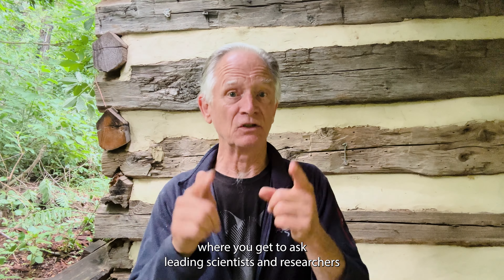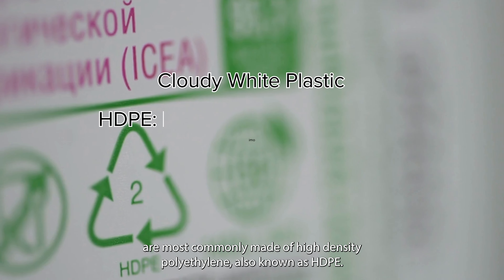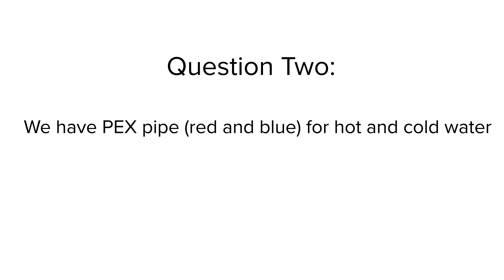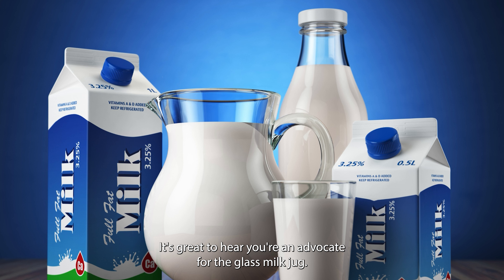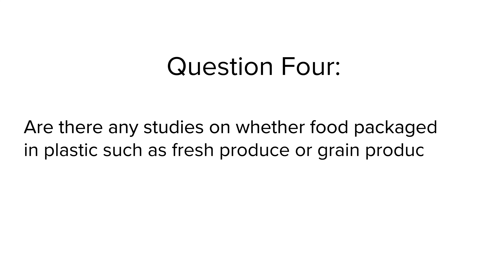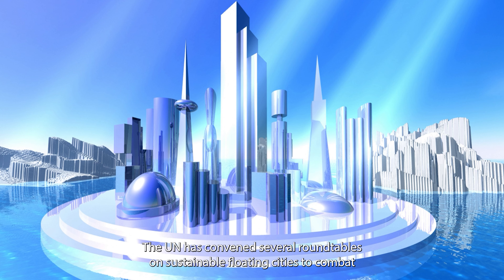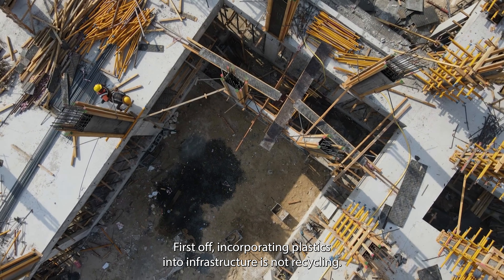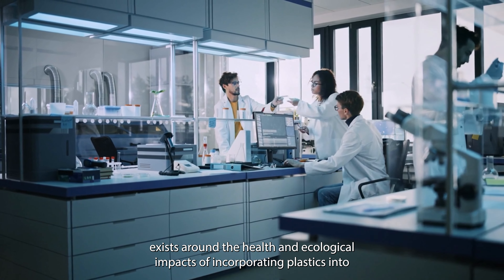Ask Pete Anything | Plastics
In this second episode of our "Ask Pete Anything" series, we brought in experts from the Plastic Pollution Coalition to answer your questions about plastic!

Check out the first episode where Environmental Health Sciences founder and chief scientist, Pete Myers, answers the question, "Are plastics a threat to National Security?